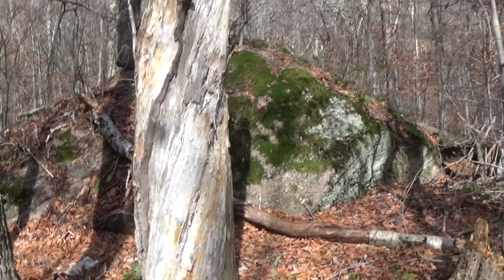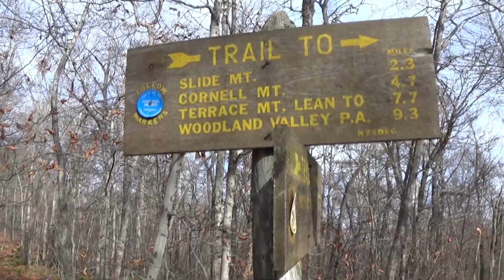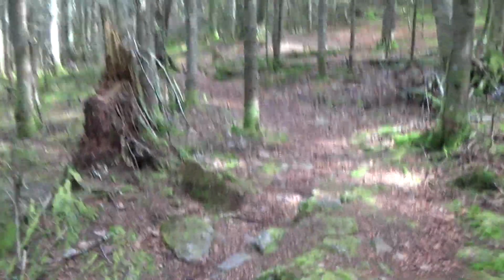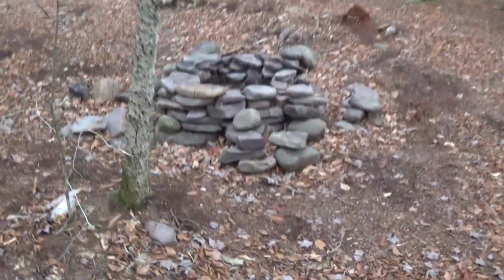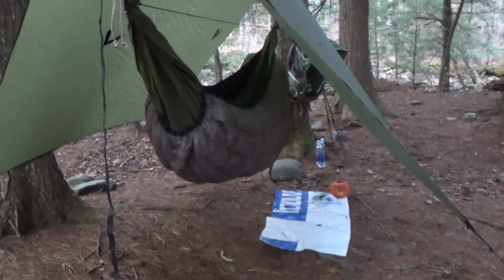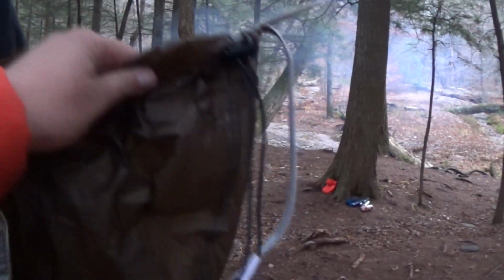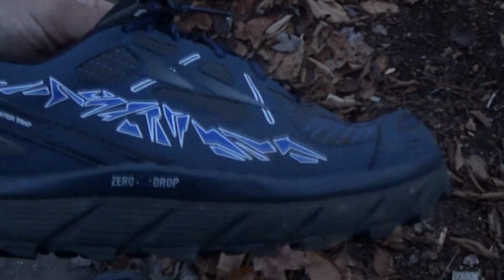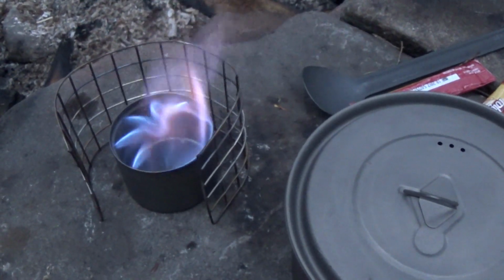Slide Mountain Hiking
Join us as we explore Slide Mountain, The Highest Peak in the Catskills of New York!